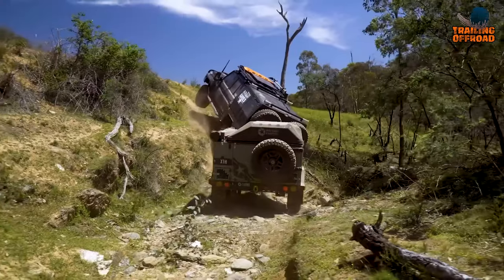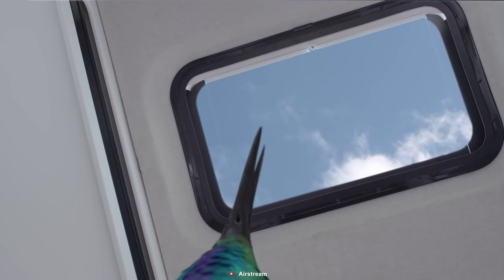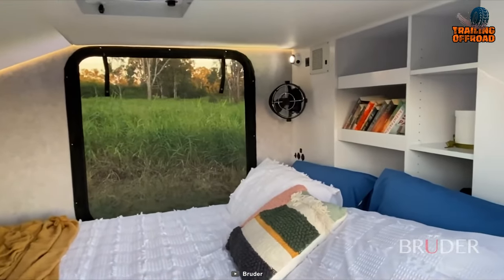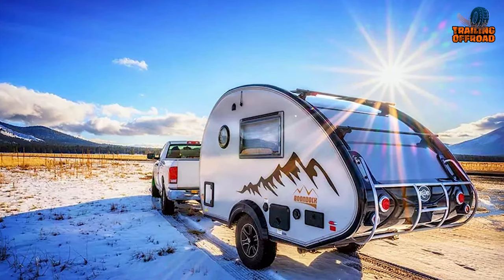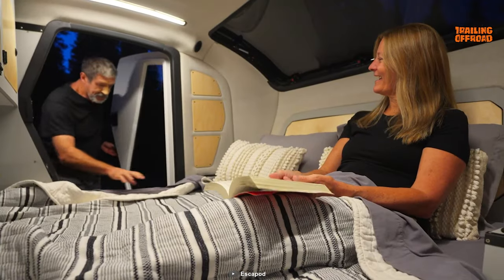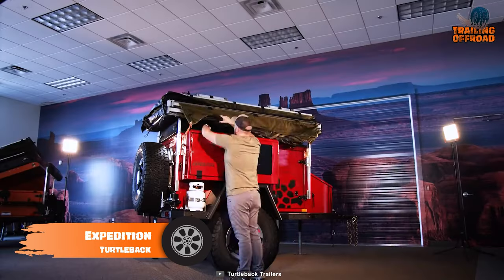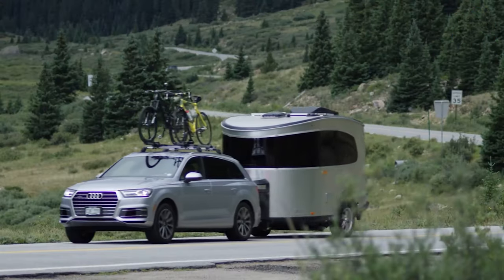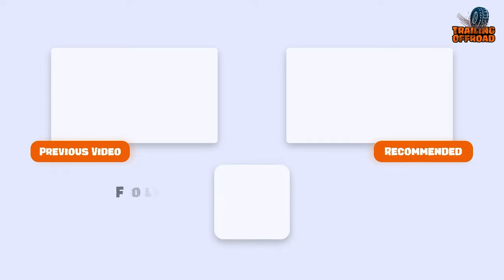7 Most Innovative Mini Camper Trailers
Mini Camper Trailers List:

00:00 - Introduction

00:32 - 7. Airstream Nest

01:35 - 6. Bruder EXP-4

02:29 - 5. nuCamp TAB 320 S

03:29 - 4. Escapod TOPO2

04:29 - 3. Patriot Campers X1-H

05:21 - 2. Turtleback Expedition

06:23 - 1. Airstream Basecamp 20